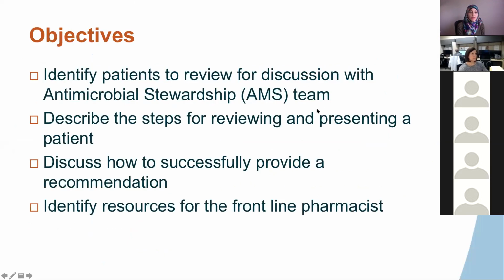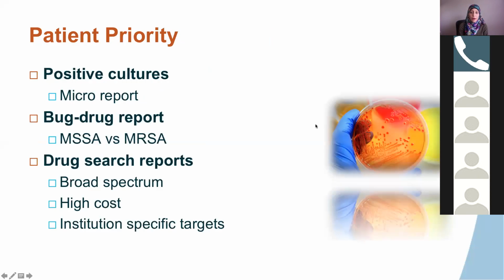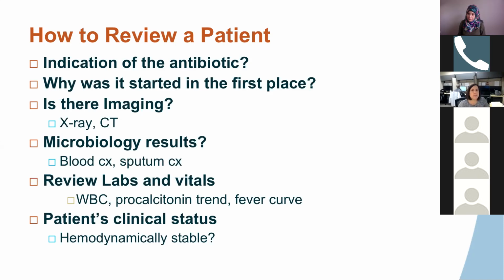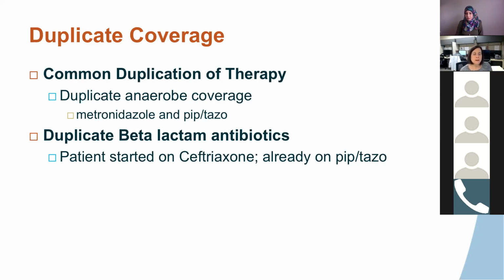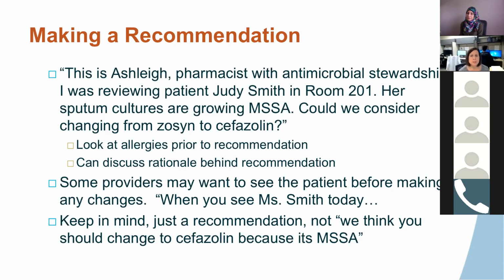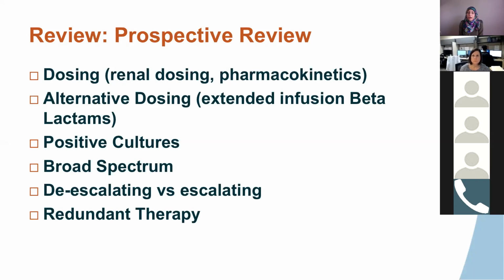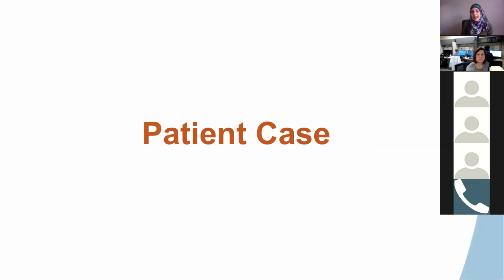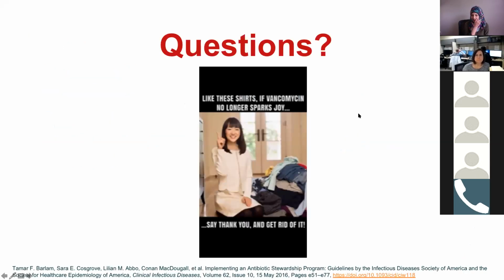MDstewardship Antimicrobial Stewardship: Daily Pharmacist Intervention Webinar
Identify patients to review for discussion with Antimicrobial Stewardship (AMS) team